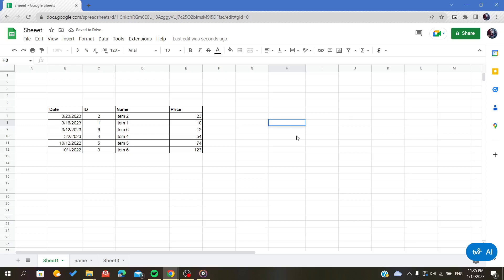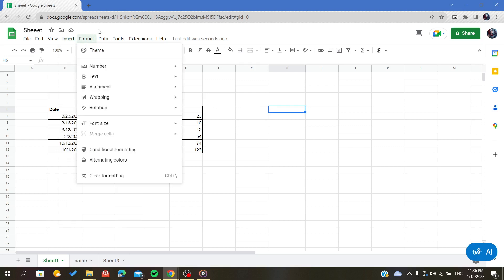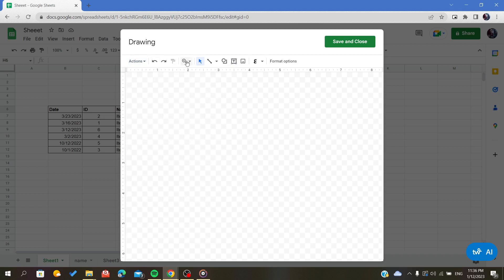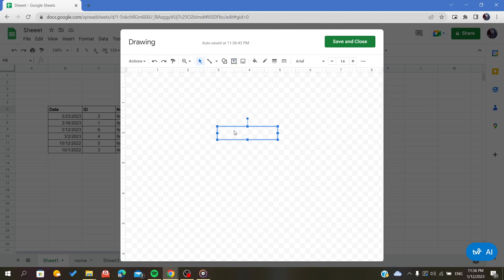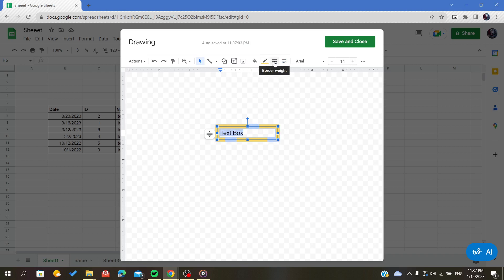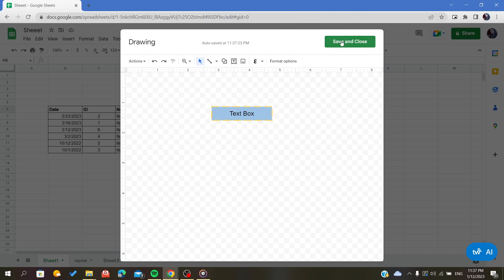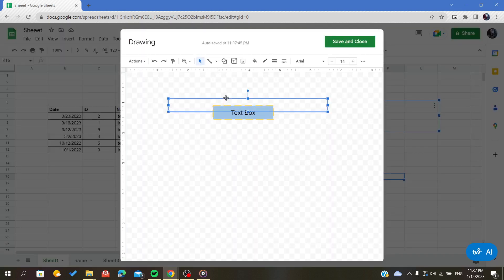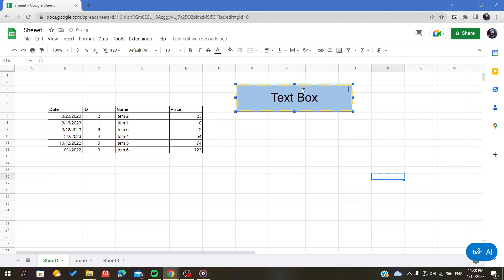How To Insert Text Box Google Sheets Tutorial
Today we talk about text box,google docs text box,insert text box in google docs,insert text box in google sheets